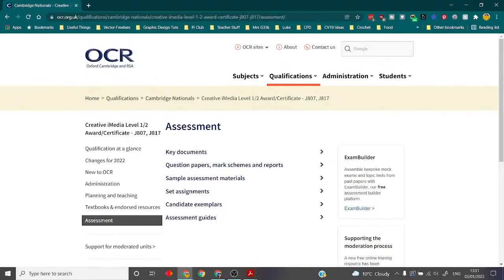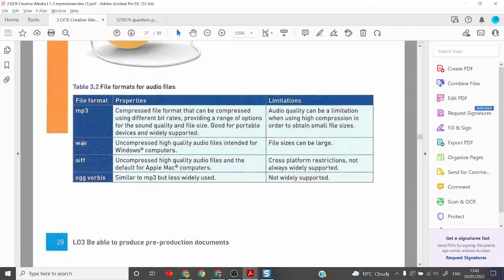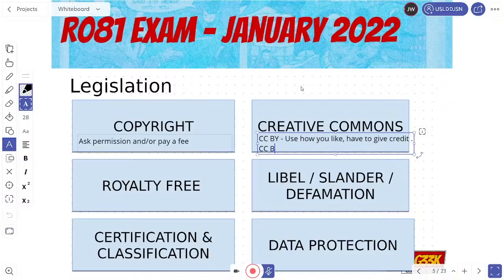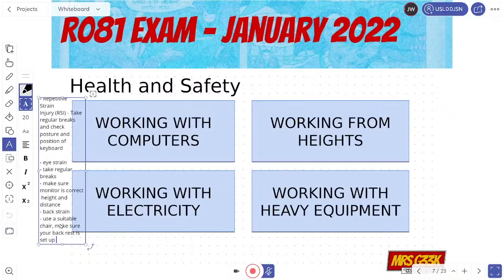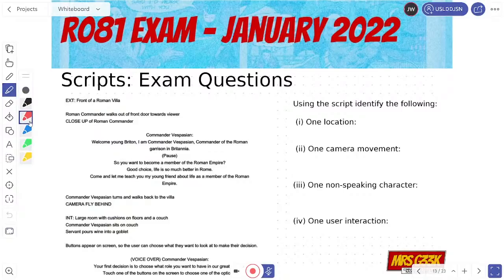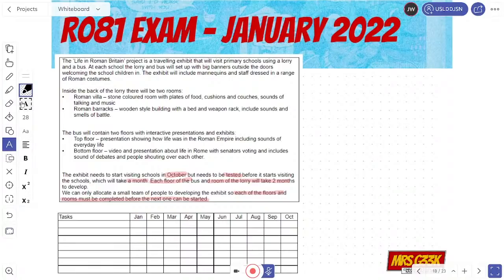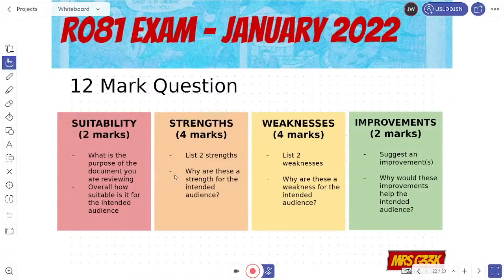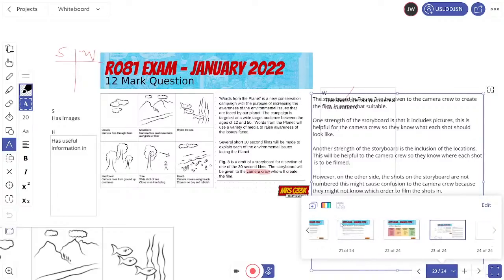Creative iMedia - R081 - Pre-Production Skills - Jan 22 Revision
R081 Exam Revision Covering:

0:00 Introduction
2:55 File Formats
18:55 Legislation
31:07 Health and Safety
39:55 Scripts
45:08 Work plans
56:45 Target Audience
1:04:14 12 Mark Question